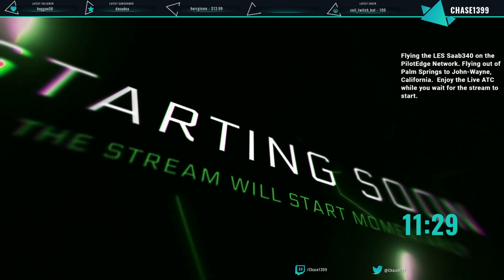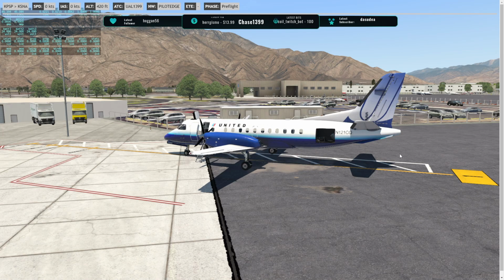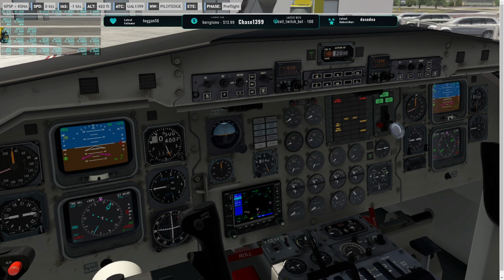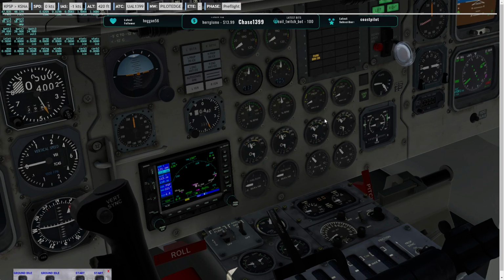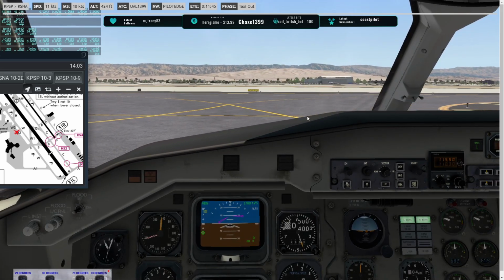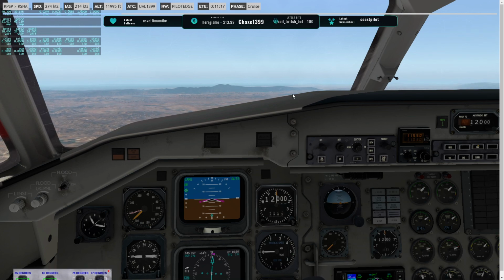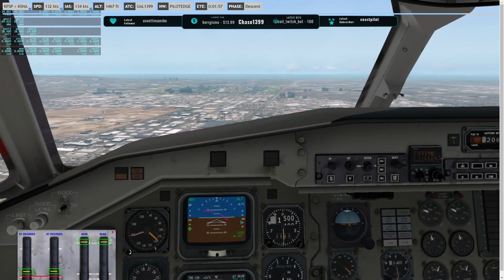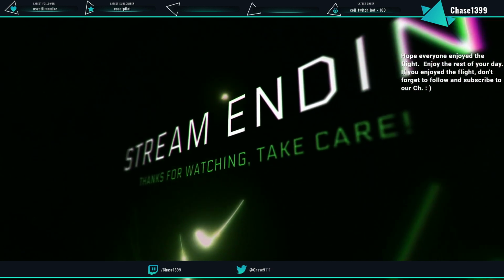XP11 | PilotEdge| LES Saab340 | Palm Springs to John-Wayne, California.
Nice flight out of Palm Springs.